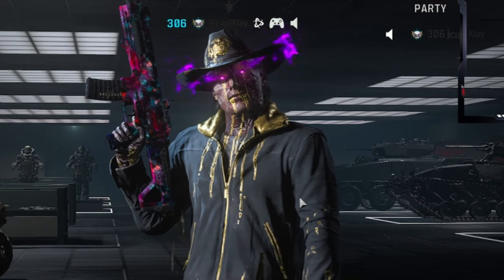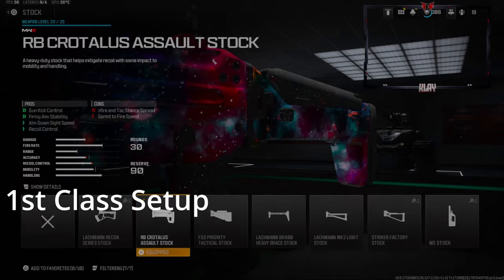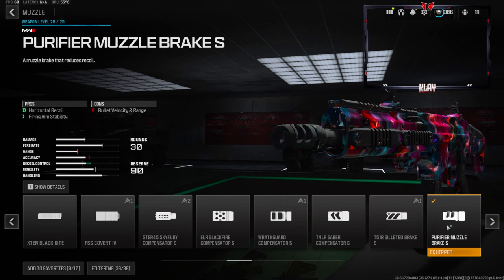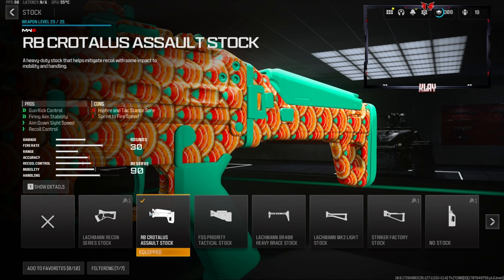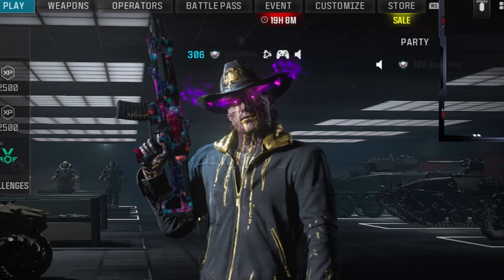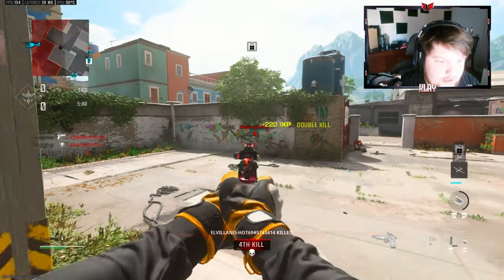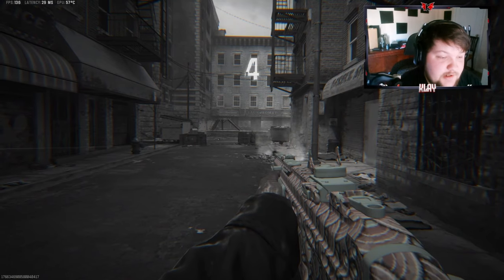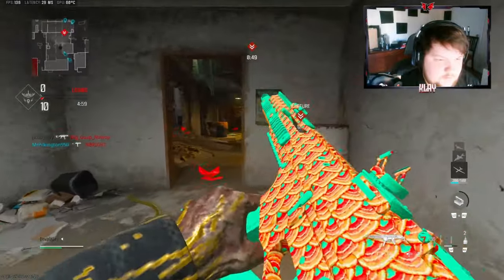*BUFFED* STRIKER 9 Class Setup in MW3 is INSANE! (BEST STRIKER 9 BUILD / LOADOUT)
Timestamps:
0:12 Intro
1:04 1st Class Setup
2:14 2nd Class Setup
3:25 1st Class Setup Gameplay
9:29 2nd Class Setup Gameplay

2nd channel- @MoreKlay

3rd channel - @klayx2

4th channel - @CompetitiveKlay